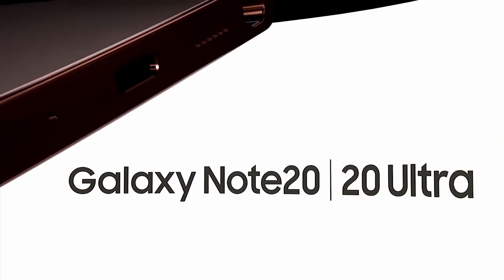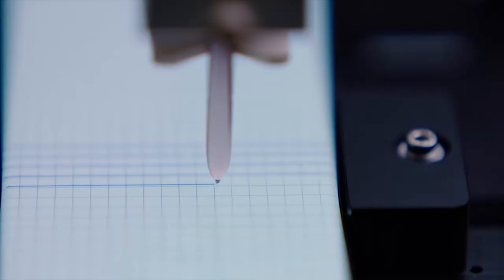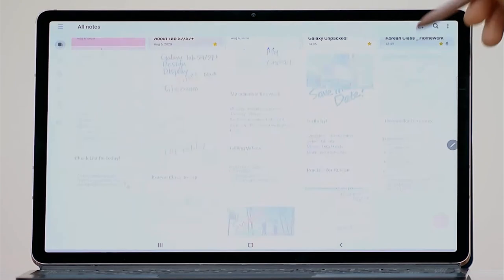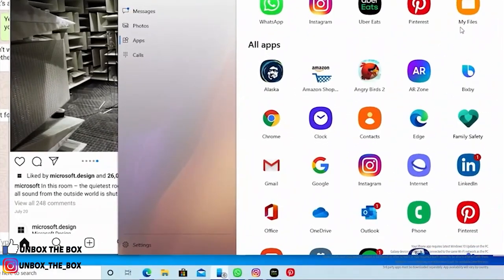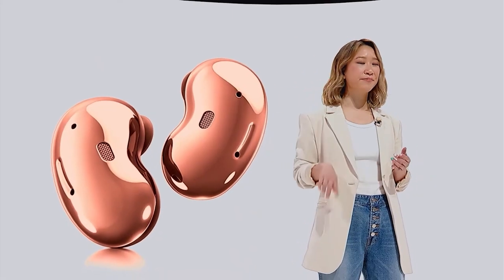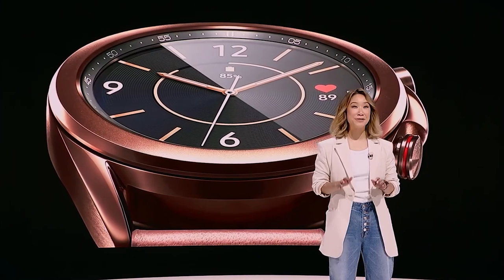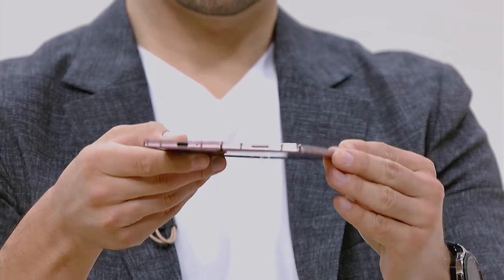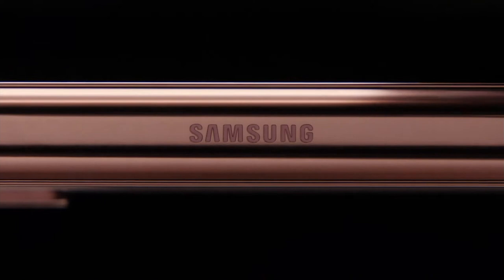SAMSUNG GALAXY UNPACKED 2020.GALAXY UNPACKED 2020 LIVESTREAM UNDER 40 MINUTES|ALL YOU NEED TO KNOW!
SAMSUNG GALAXY UNPACKED 2020. THE WHOLE SAMSUNG GALAXY UNPACKED 2020 LIVE IN UNDER 40 MINUTES! WATCH THE WHOLE SAMSUNG GALAXY UNPACKED 2020 AND SAVE YOUR PRECIOUS TIME.

►SAMSUNG GALAXY NOTE 20 ULTRA
►SAMSUNG GALAXY NOTE 20
►SAMSUNG GALAXY BUDS LIVE
►SAMSUNG GALAXY Z FOLD 2
►ANY OTHER PURCHASE YOU'D LIKE TO MAKE ON AMAZON
NEED YOUTUBE SEO PLATFORM?
🤝BE MY FRIEND:
❗️SOURCES: SamsungMobile

However, there is absolutely no additional charge to you every time you use these links and it really helps Unbox The Box a lot. If you don’t mind using these links for any of your shopping needs, I really appreciate that and thank you for supporting my channel so I can continue to provide you with free content each week!